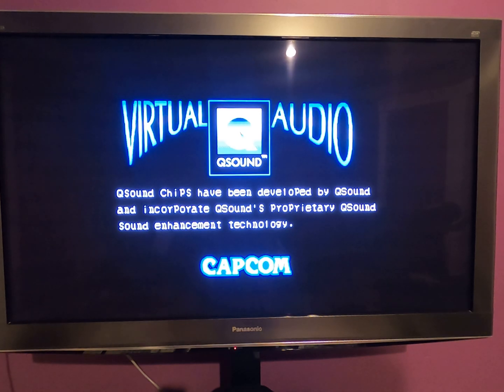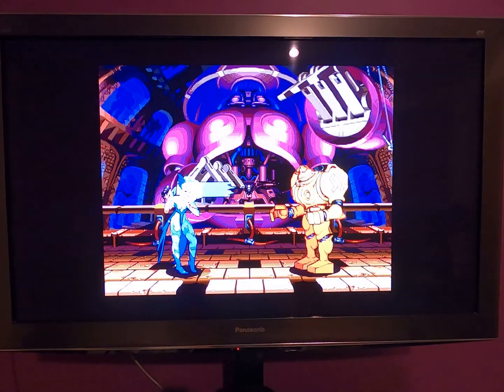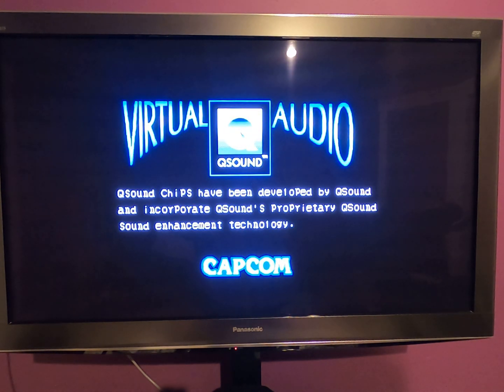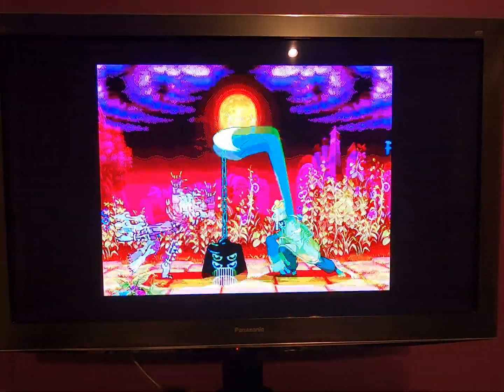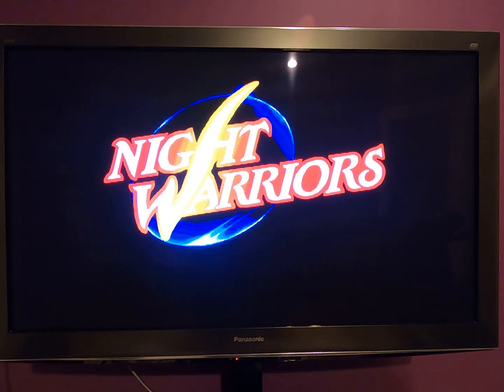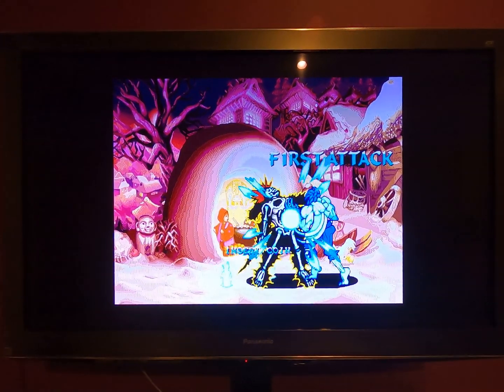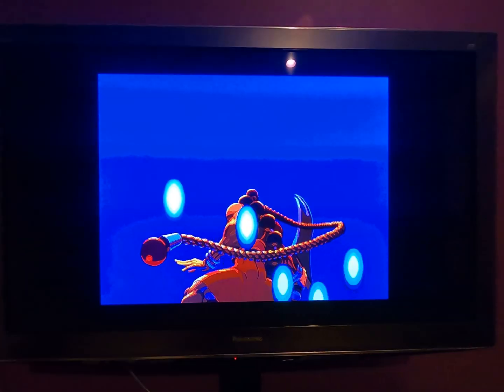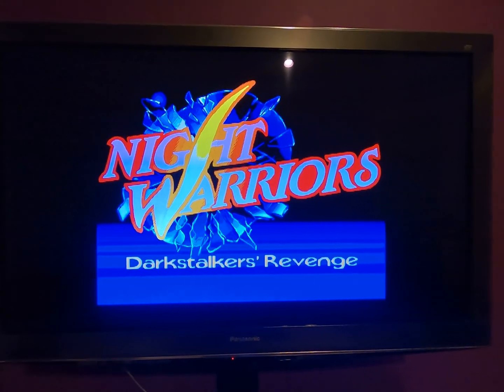Panasonic TC-P50VT20 Overview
Quick look at Panasonic Plasma display from 2010. Measured input lag at 29MS and overall it's a decent image especially for the time.